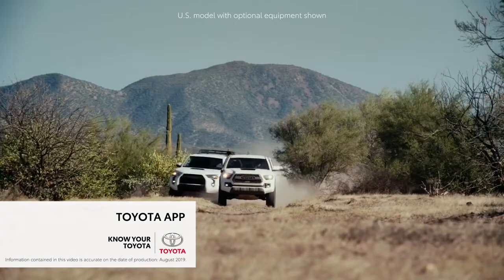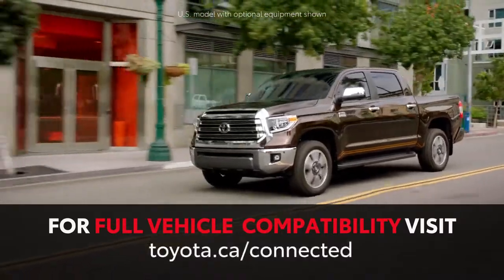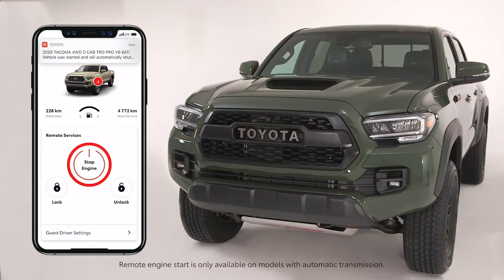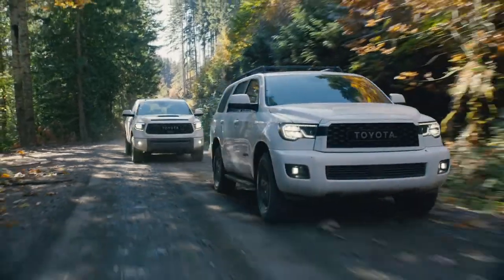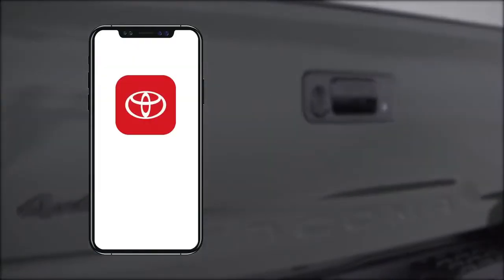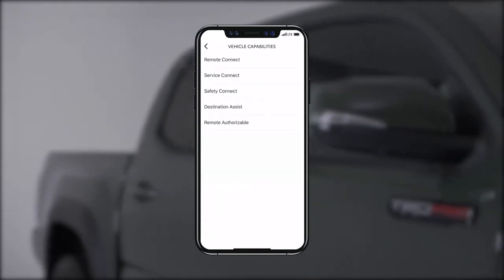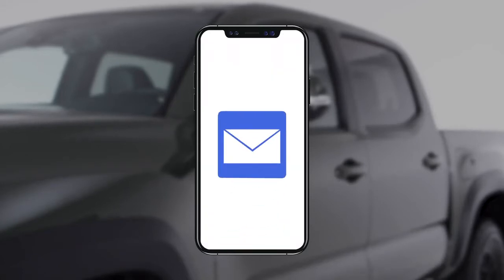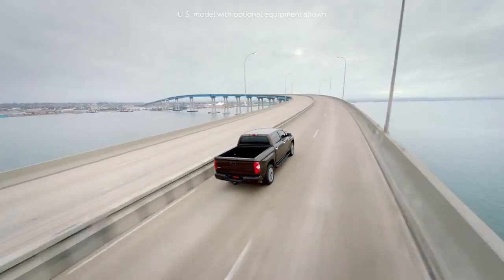How To Use the Toyota App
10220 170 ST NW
Edmonton, Alberta, Canada
T7X 3C2